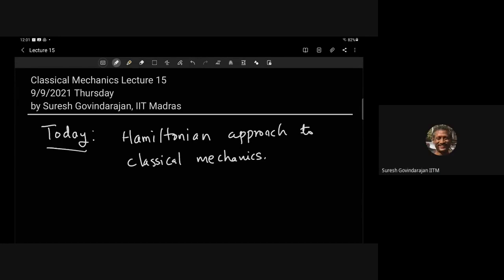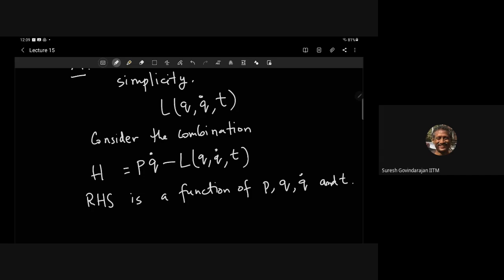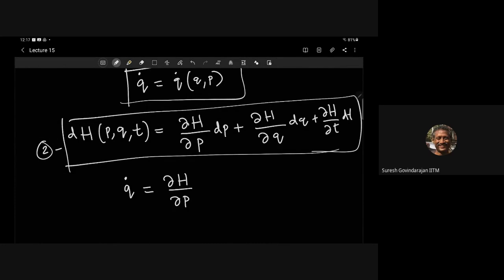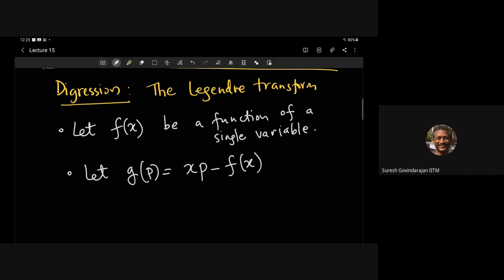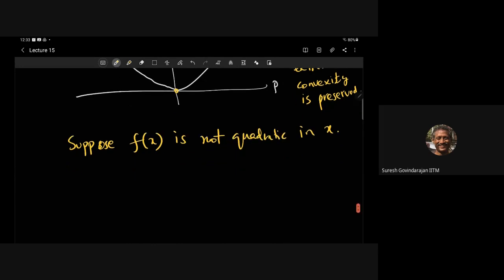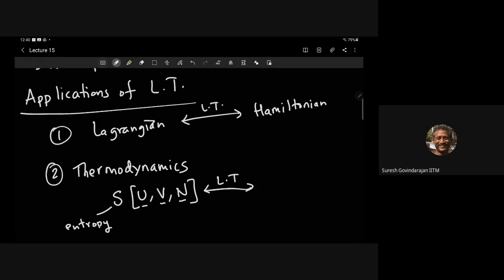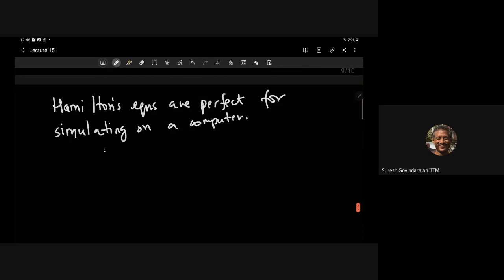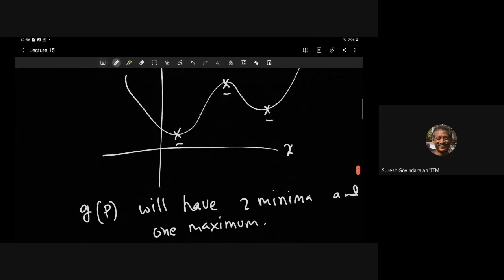Lecture16: The Hamiltonian approach to Classical Mechanics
Hamiltonian mechanics from the Legendre transform